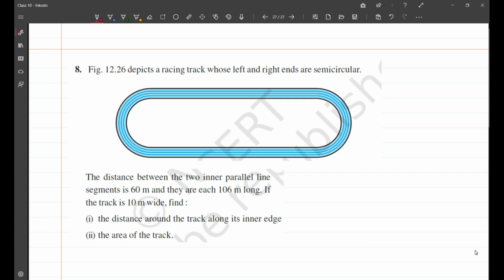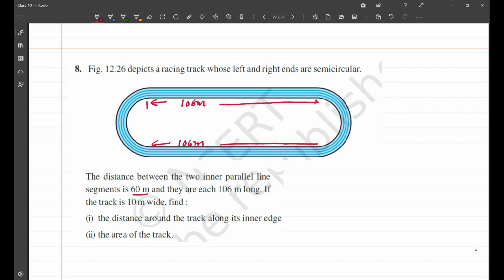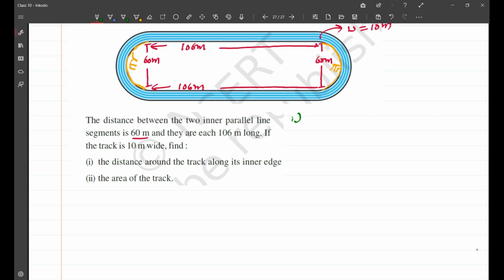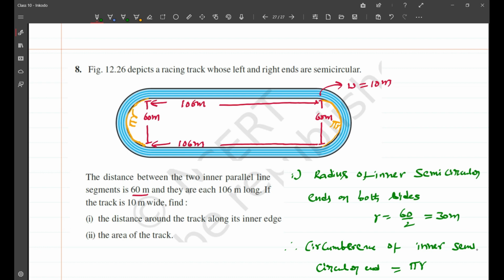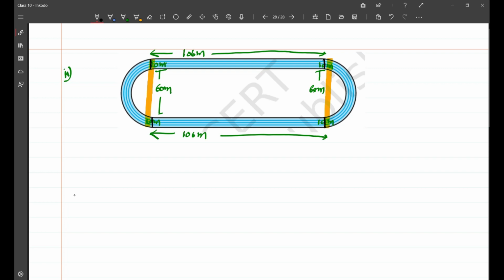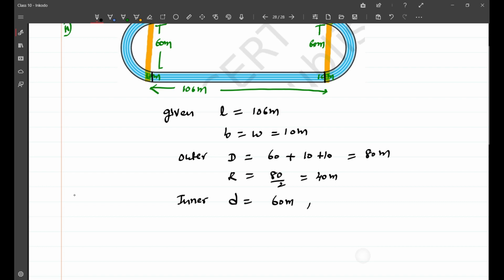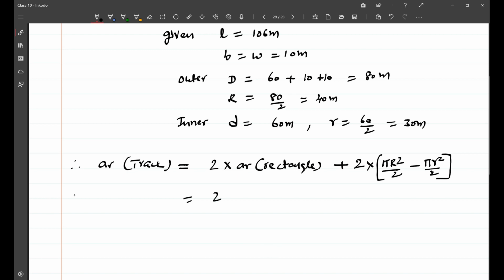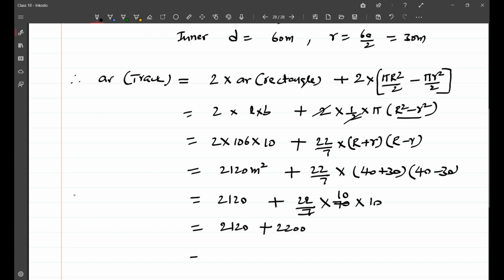Areas Related To Circles || Ex 12.3 Q.8 NCERT || CBSE Class 10